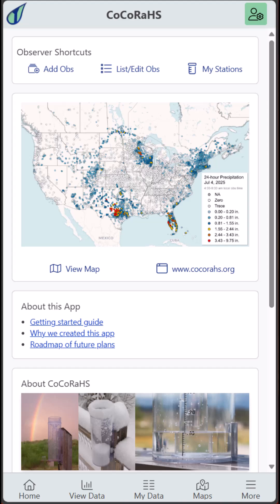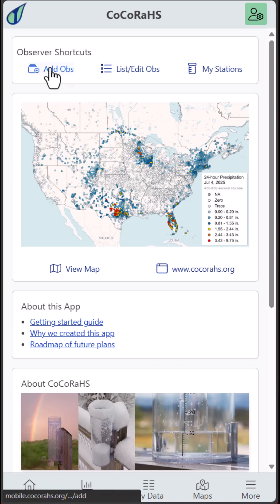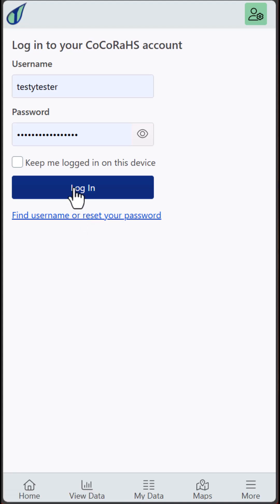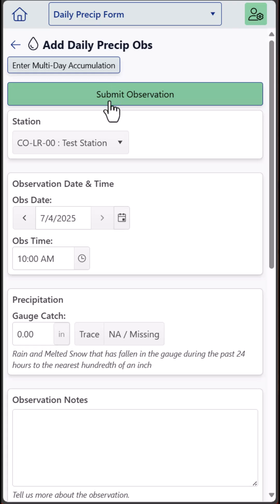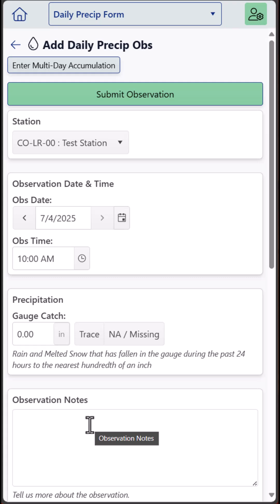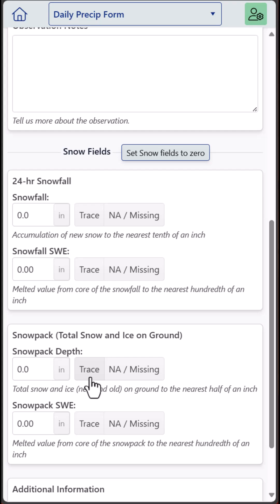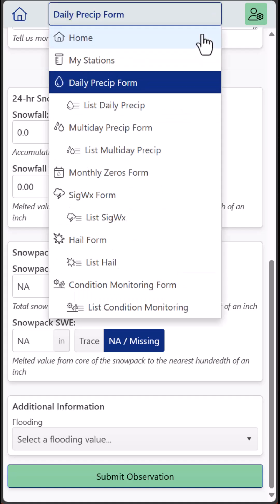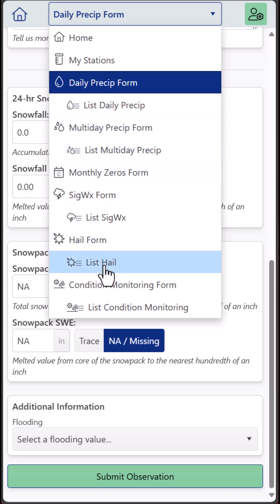Data Entry tutorial for the new CoCoRaHS App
This short tutorial shows how to enter data using the new CoCoRaHS App, as well as other features for entering, viewing or editing your data.